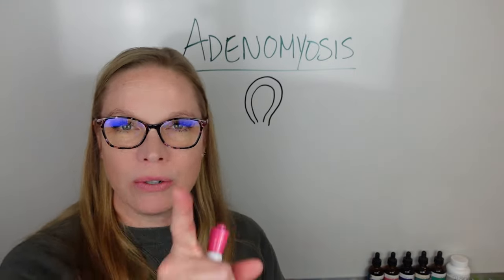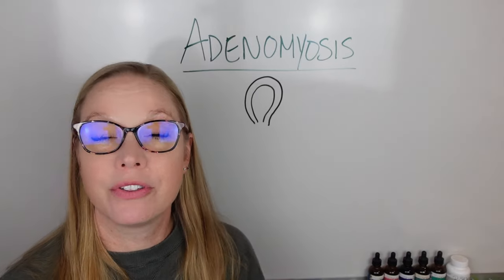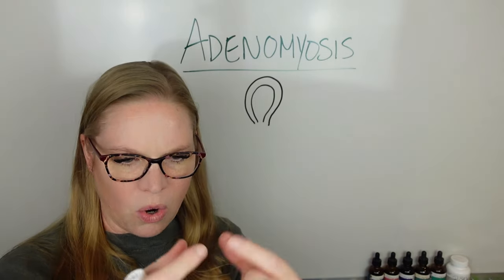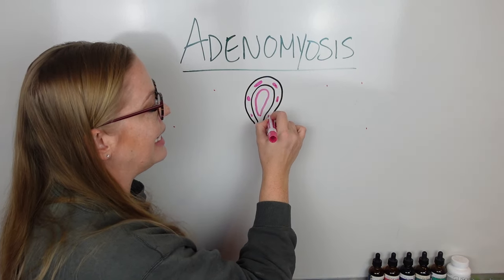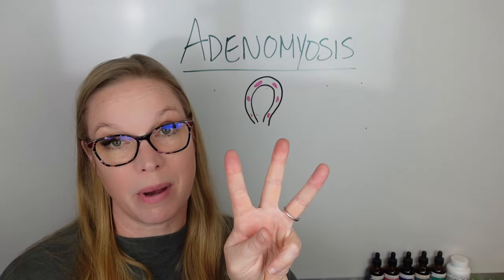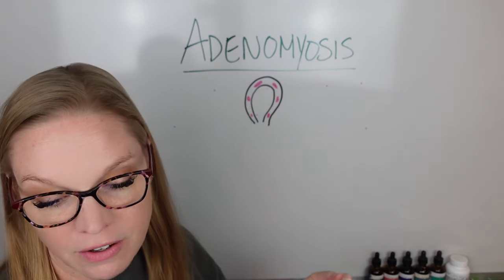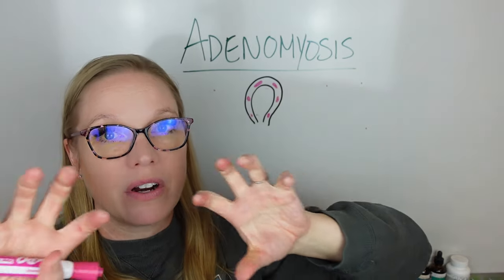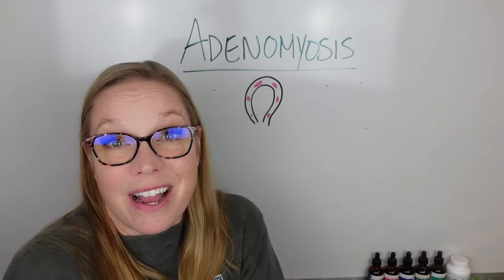Top signs of Adenomyosis